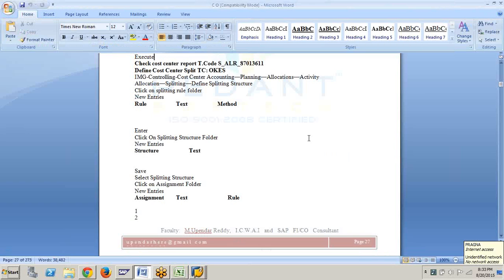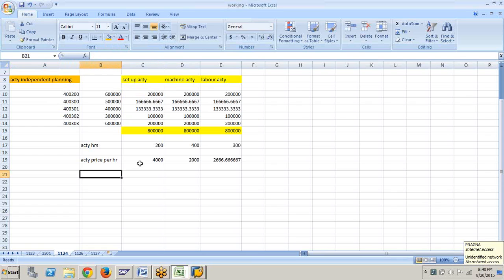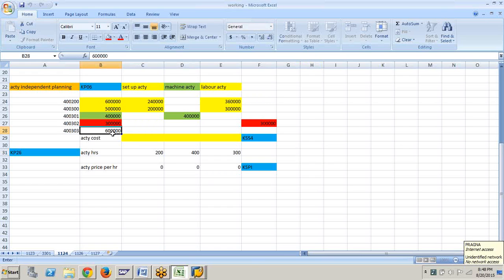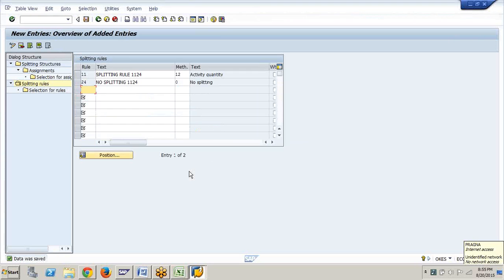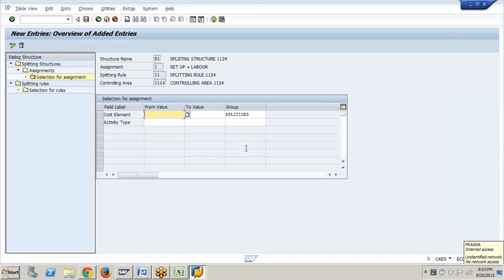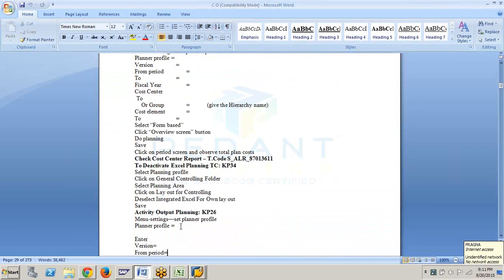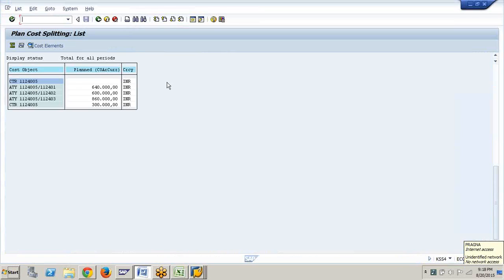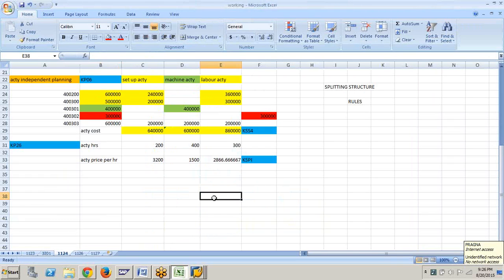cost center splitting structure concept